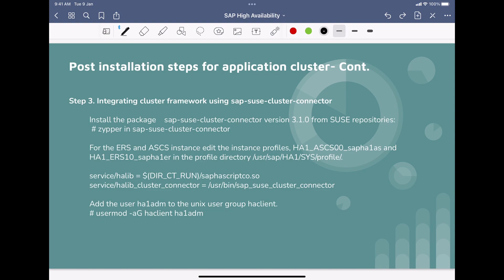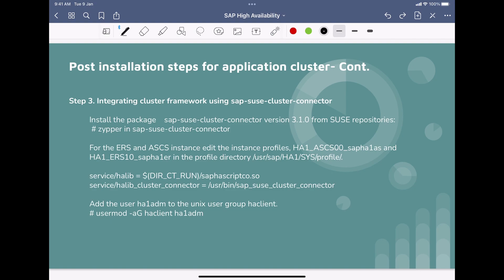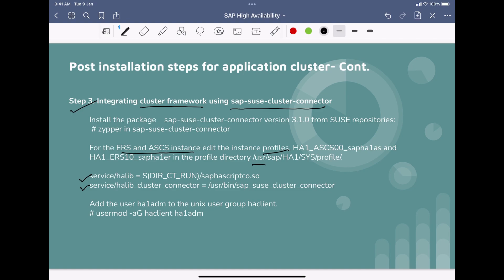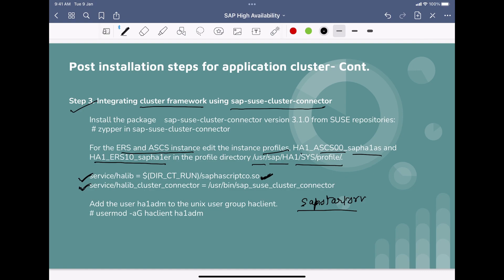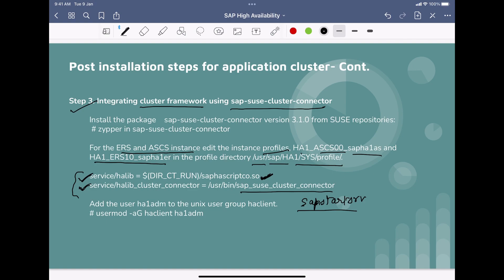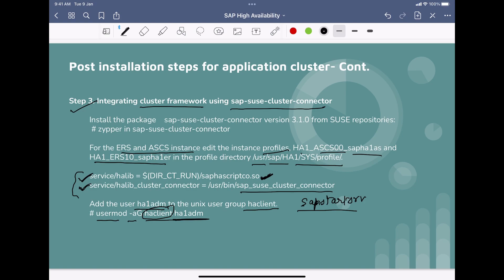SAP High Availability - Course Overview | Cluster Configuration Part 2